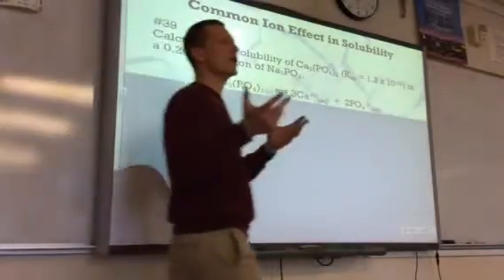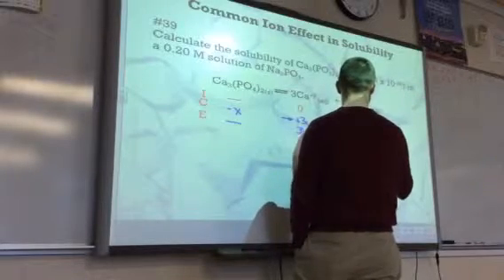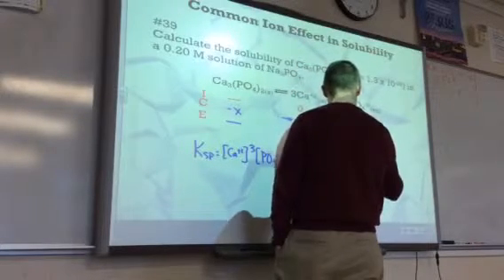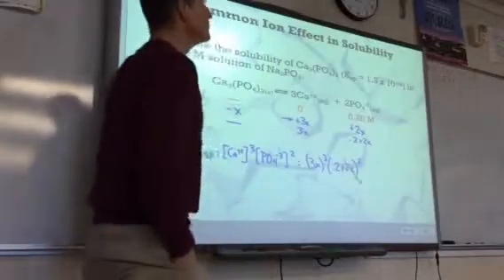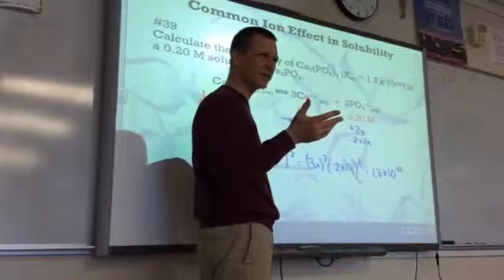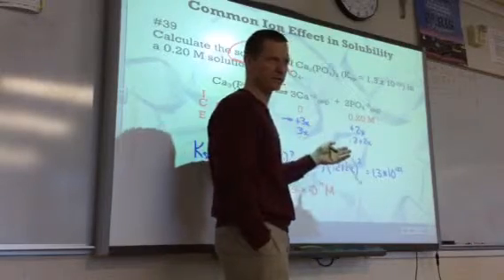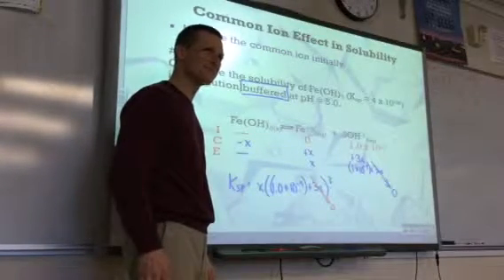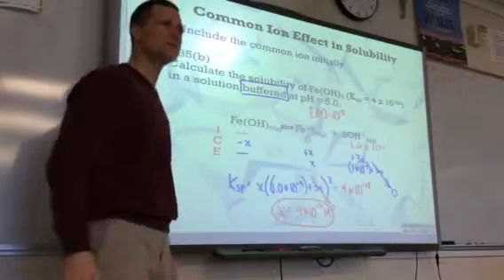Feb. 25 (short!)